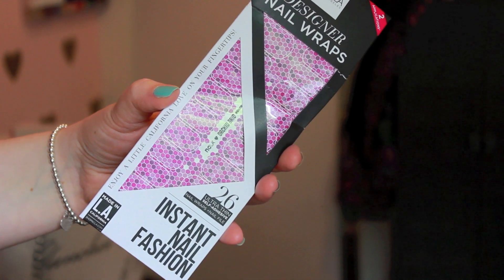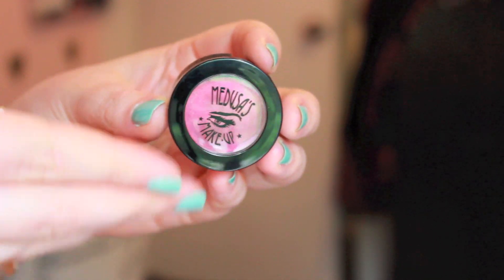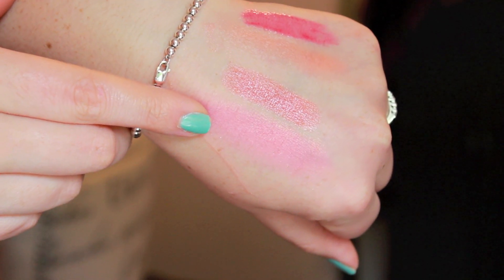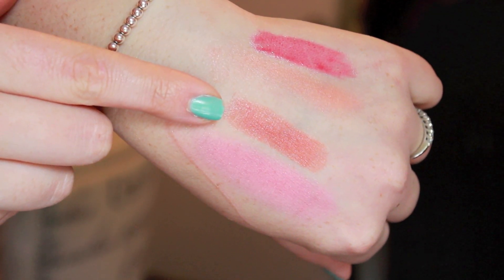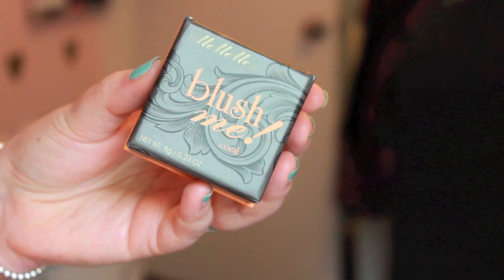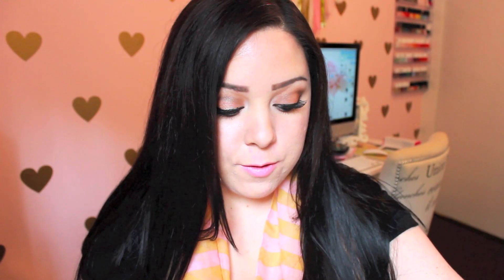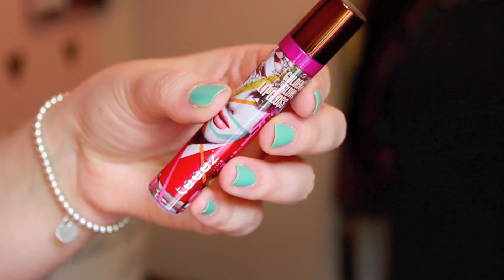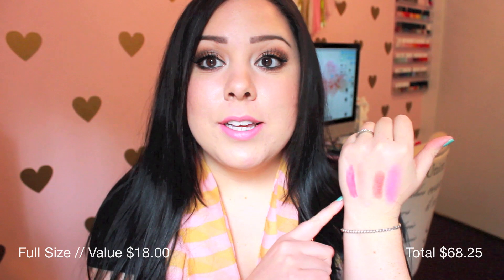MY FIRST LIP FACTORY BOX! | Unboxing and Review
Hi everyone! Lip Factory is a beauty subscription service. For $22 a month, you will receive 5-7 products in your box. I think that this box is a great option for those of you that want to receive a box with full sized products. This company also ships internationally to 20 different countries. Check out my video to hear what I thought about my first box!
❤ FAQ
-My Nail Polish Line
-Nail Polish Racks
-My Old Makeup Storage (Clear Cubes)
-Lipstick Holder
-My Camera
❤ KEEP IN TOUCH
-Lips Lasting Finish by Kate 101
-Scarf Target
-Eyelashes Stardel SF 42

Thank you to Lip Factory for providing this box for me to review!